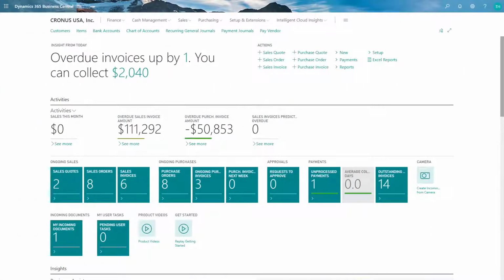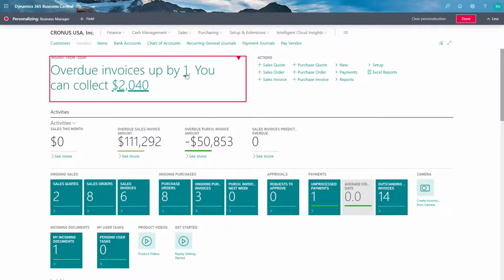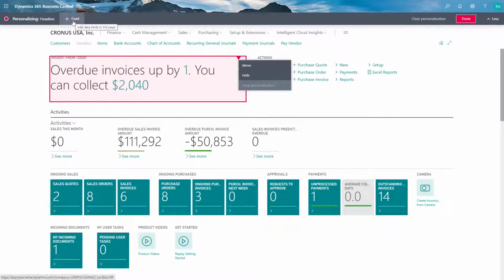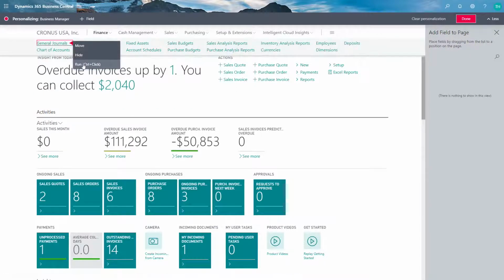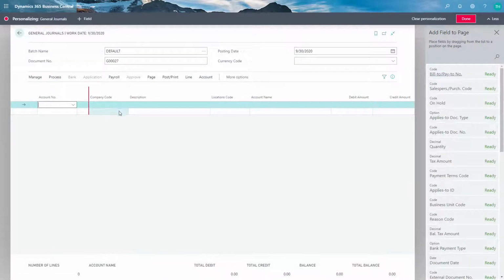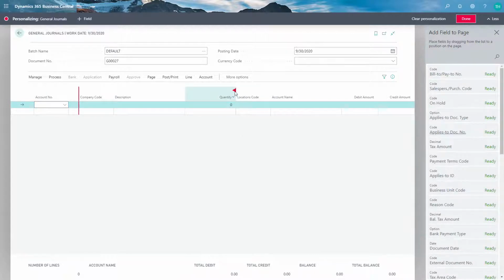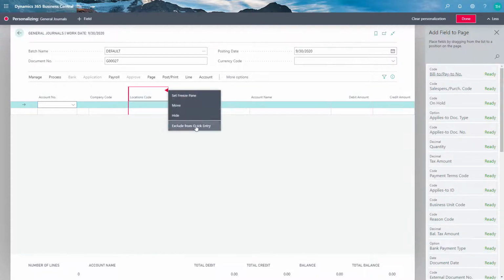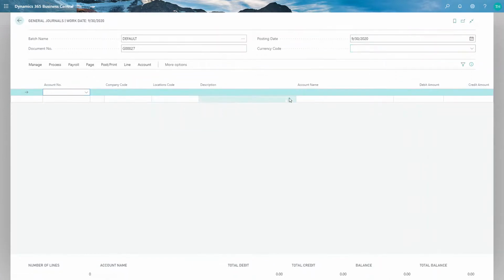Business Central Personalization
Tanya Henderson